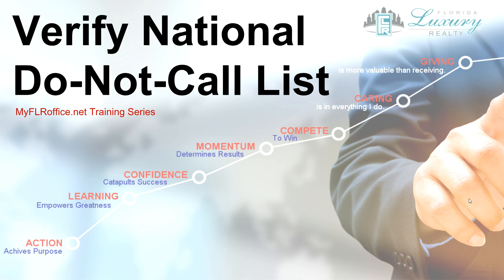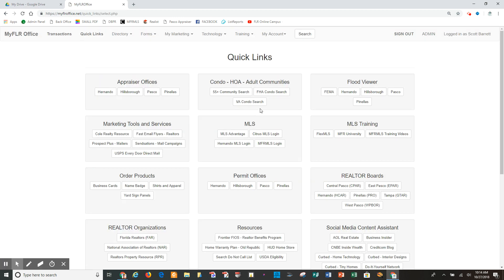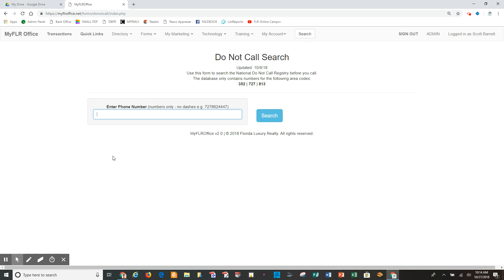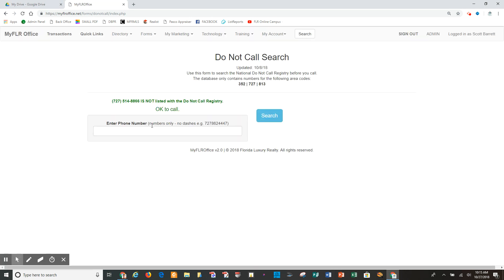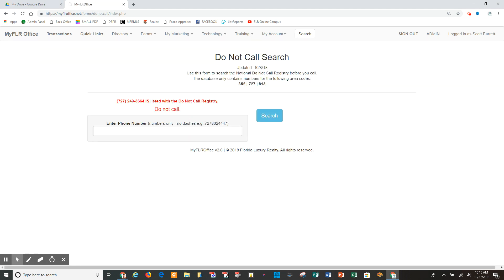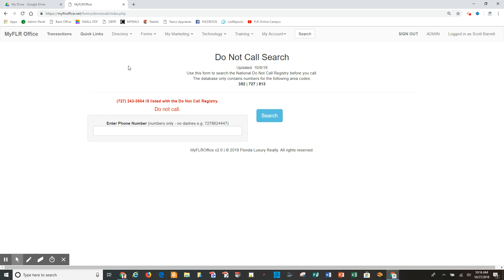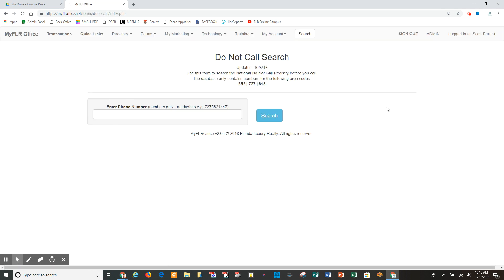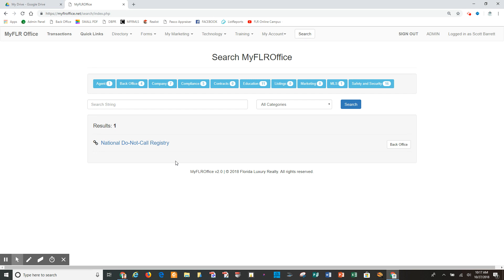Verify Phone Number on Do Not Call Registry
This Florida Luxury Realty training video will take you through a step-by-step tour on how to check if a telephone number is in the National do-not-call registry in the myFLROffice.net system.